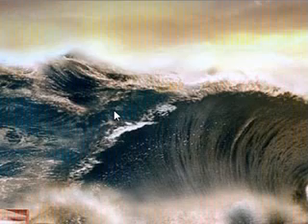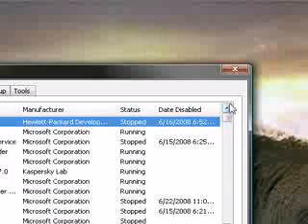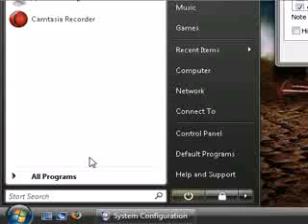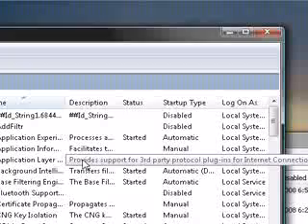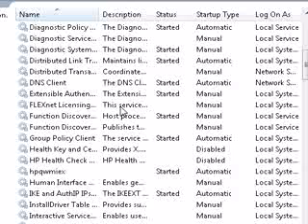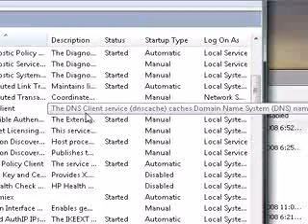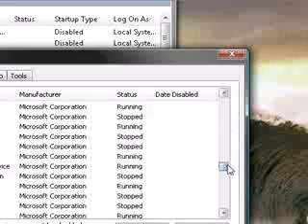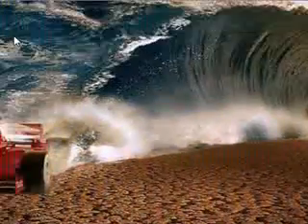How to Speed Up Windows Vista Part 2 (Easiest/Fastest Way)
This is part 2 of three in which i show you how to make windows vista startup and remain fast. NOTE some systems will not notice anything, and some might. ITS JUST THE LUCK OF THE DICE.

Link to 1st video

Link to 3rd video